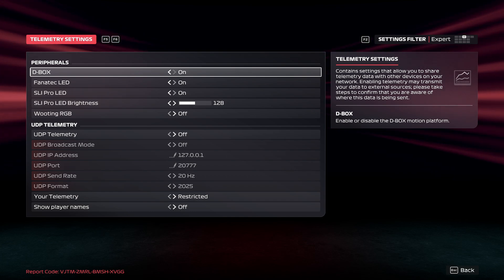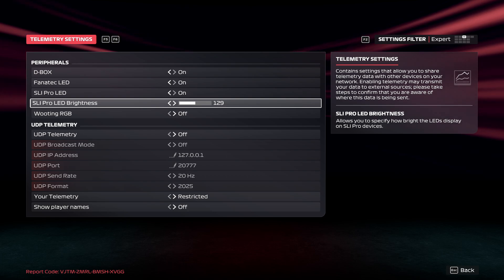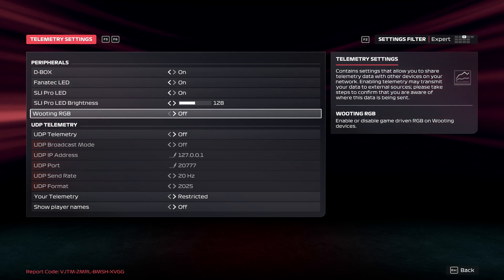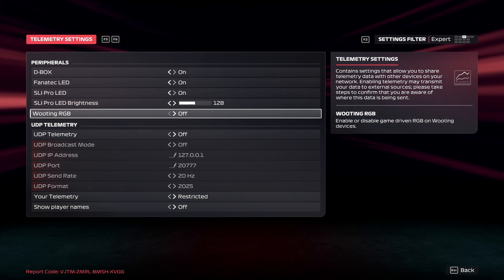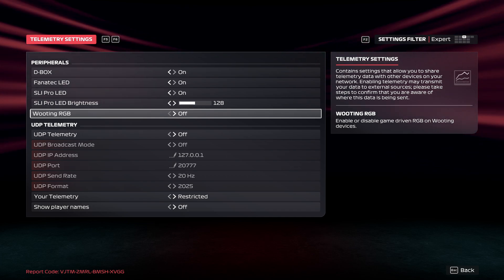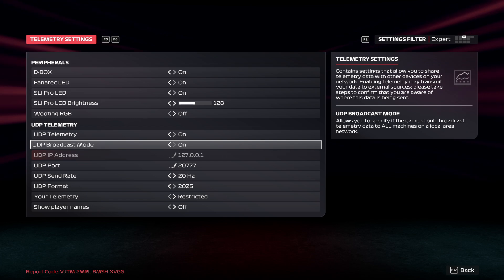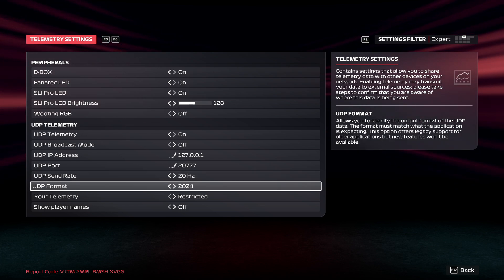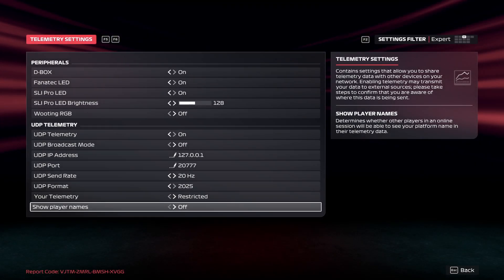F1 25 – How to Manage Telemetry Settings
If you want to get the most out of your F1 25 experience, understanding how to manage telemetry settings is essential. In this video, we walk you through the steps to access and adjust telemetry options in F1 25, including enabling or disabling Dbox, Fun Attack LED, Sleep Pro LED, and configuring UDP telemetry. Learn how to share telemetry data with other devices, change IP address and port, set the send rate, and switch between restricted and public telemetry modes. Whether you’re looking to optimize your racing setup, connect external devices, or simply understand what each telemetry setting does, this guide will help you make the right adjustments for your needs in F1 25.

How to enable or disable telemetry in F1 25?
How to change UDP telemetry settings in F1 25?
Where to find and manage telemetry options in F1 25?

0:00 Introduction
0:07 Accessing Settings and Telemetry Menu
0:16 Overview of Telemetry Options (Dbox, LEDs, RGB)
0:31 Understanding Telemetry Data Sharing
0:47 Enabling/Disabling UDP Telemetry and Broadcast Mode
1:02 Adjusting IP Address, Port, Send Rate, and Format
1:10 Switching Telemetry Mode and Showing Player Names